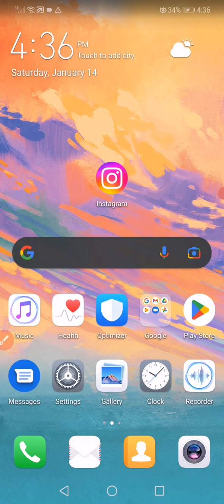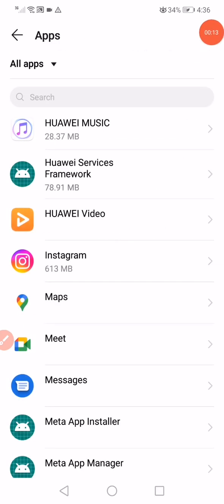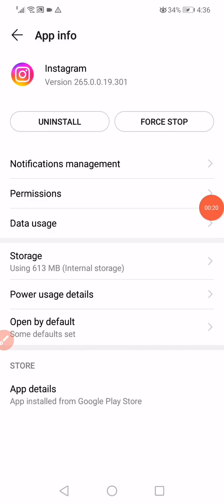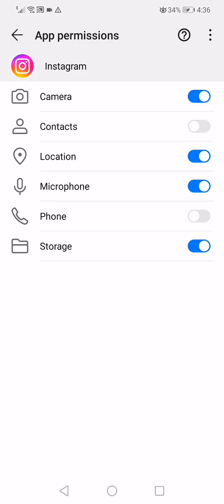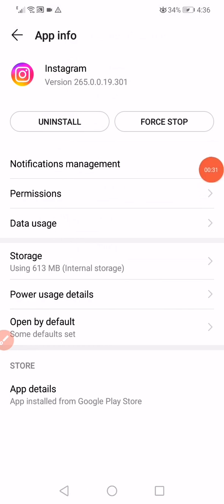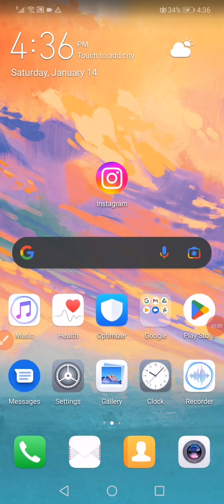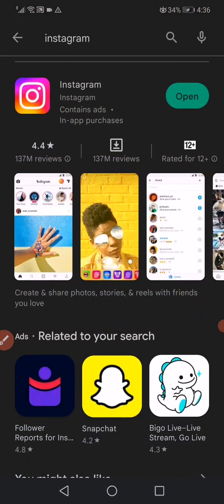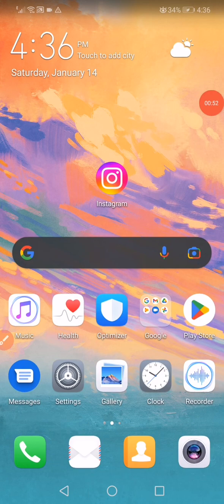Fix instagram Chat Theme Option Not Showing|Working 2023|| How To Enable Instagram Chat theme option